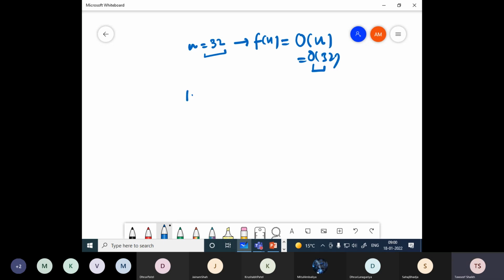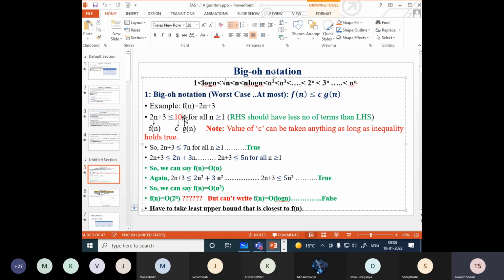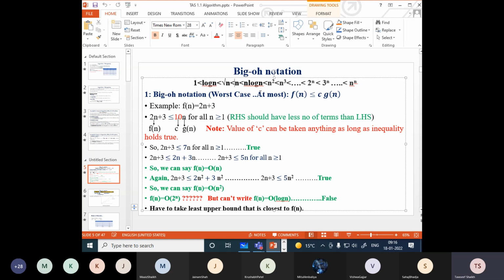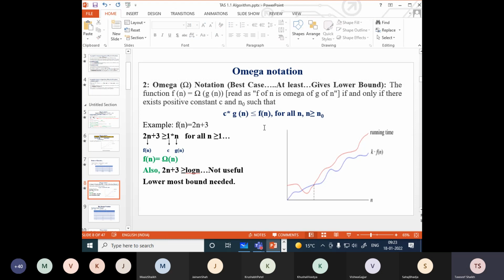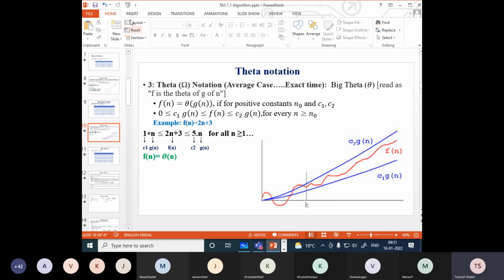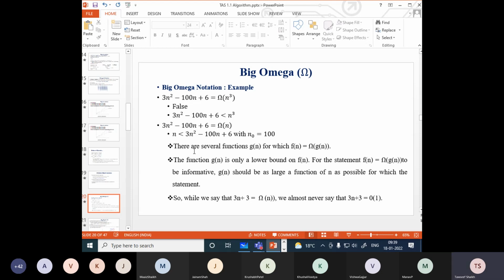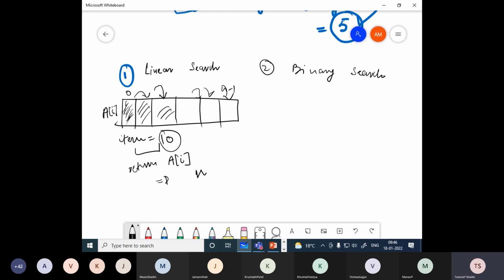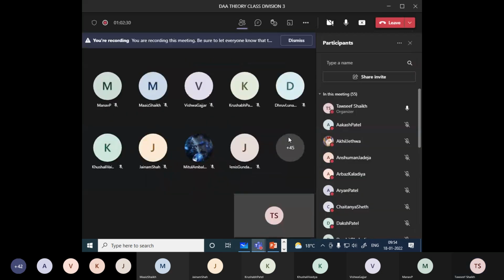1.9 Order of Growth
Order of Growth of functions, Linear, Quadratic, Cubic, Polynomial, Exponential, factorial etc.